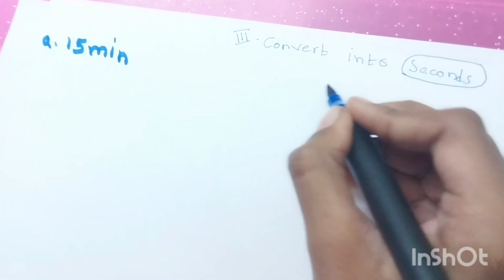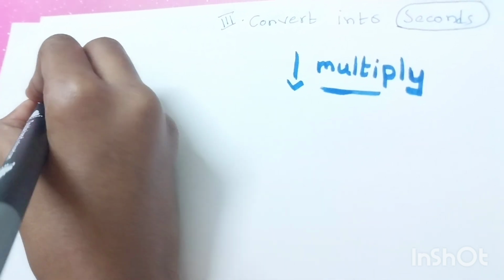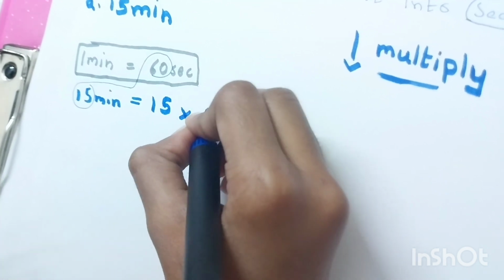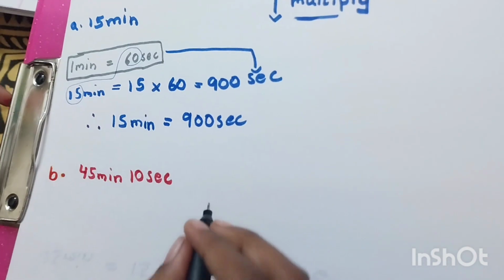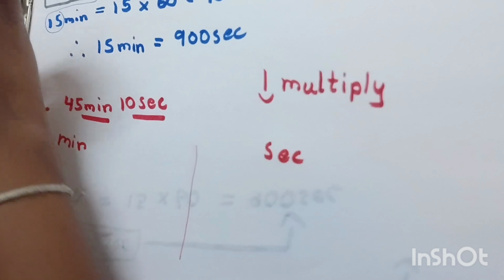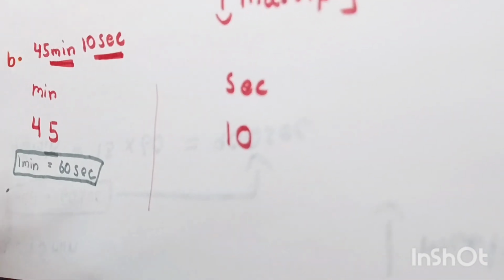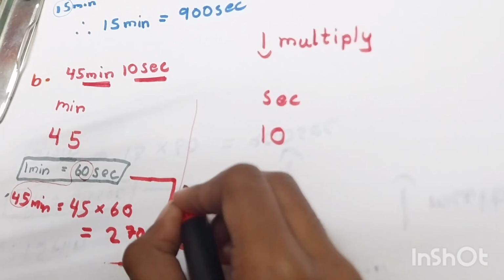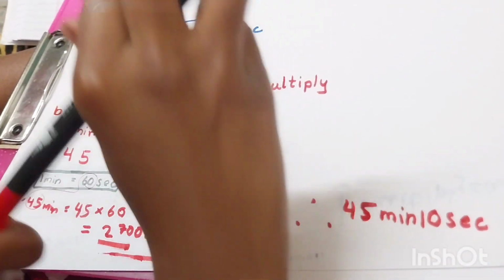5th Grade|Time and Temperature|Converting into seconds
5th Grade|Time and Temperature|Converting into seconds